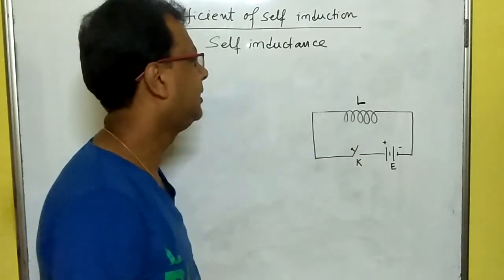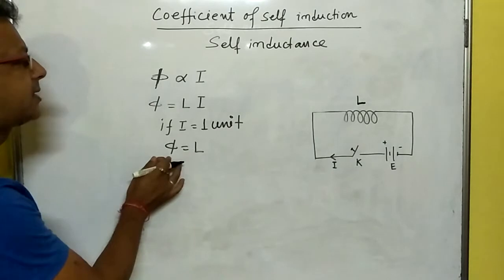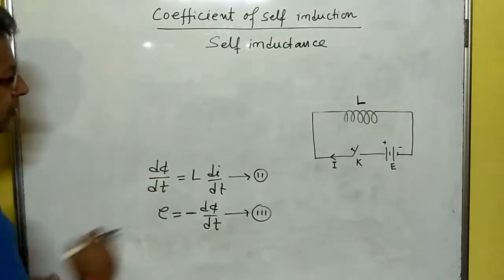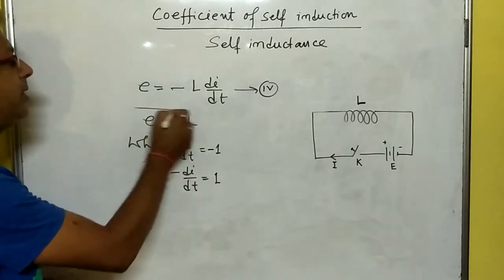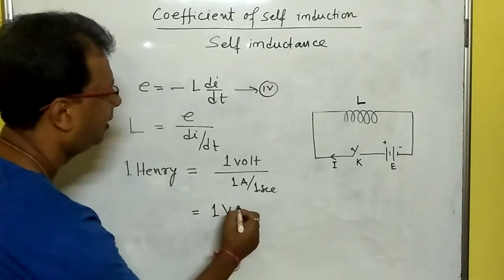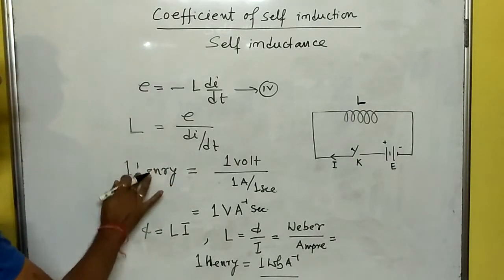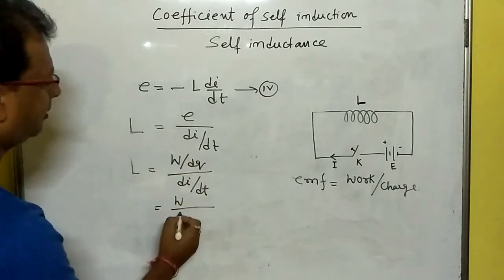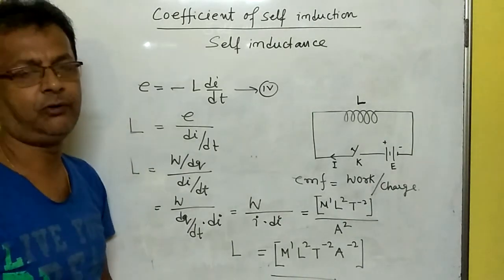Electromagnetic indication 5